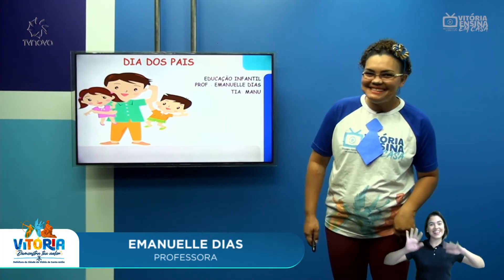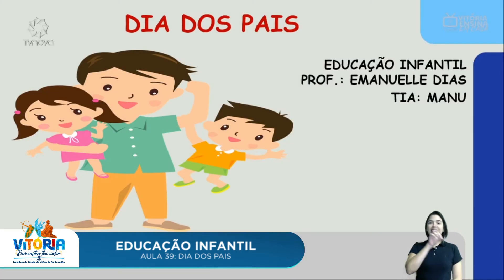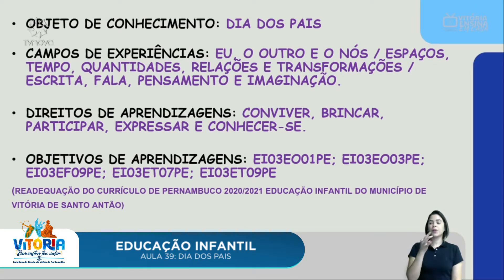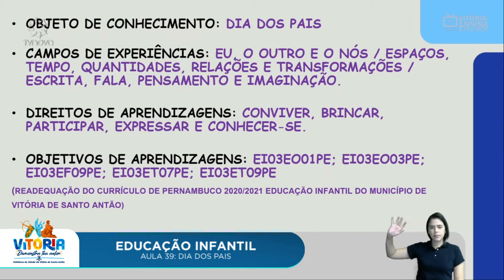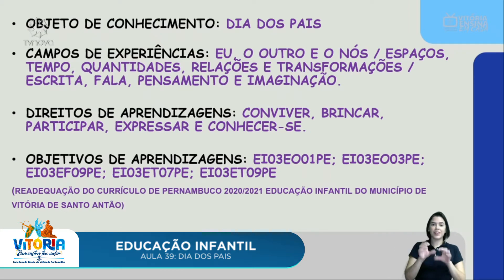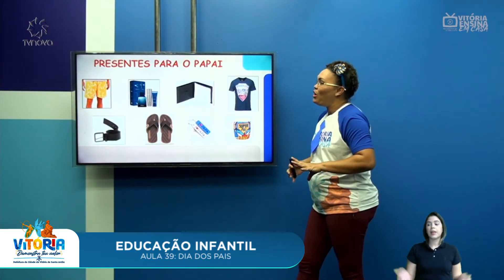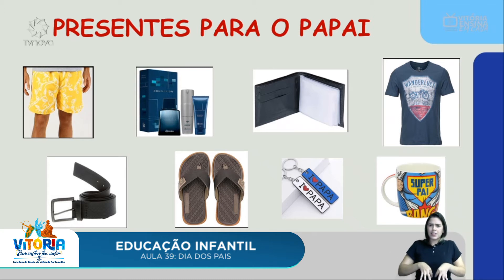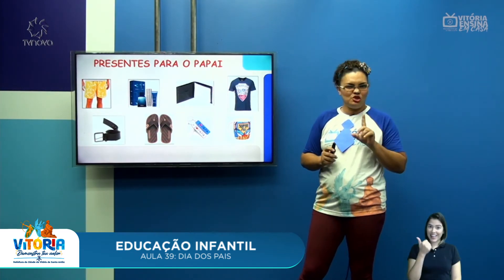Vitória Ensina em Casa | EDUCAÇÃO INFANTIL | Dia dos Pais